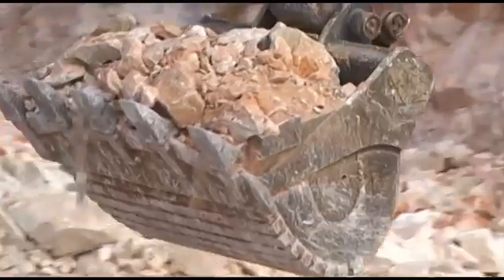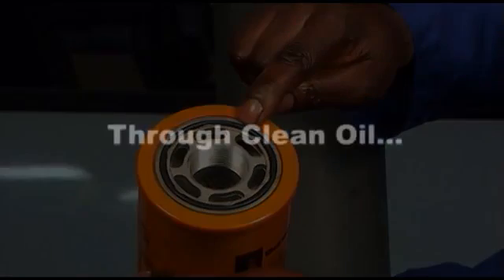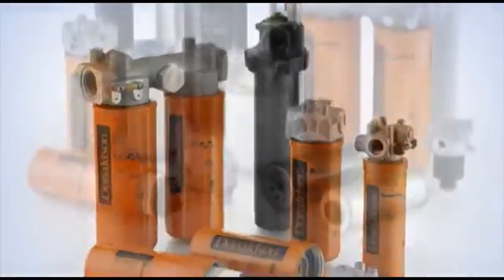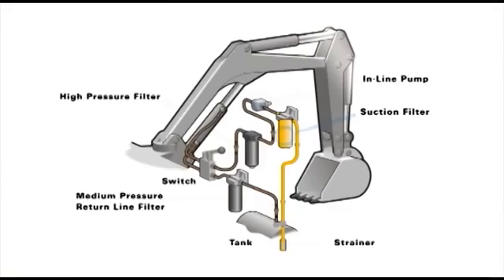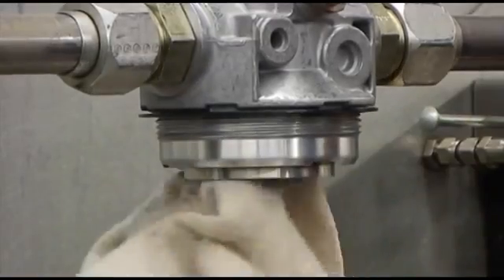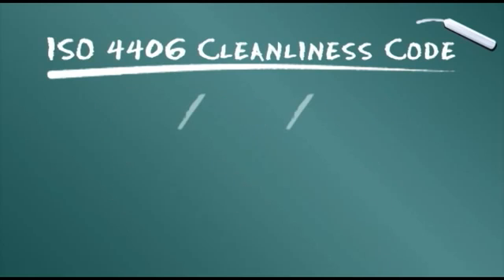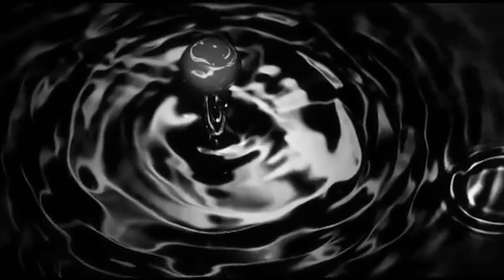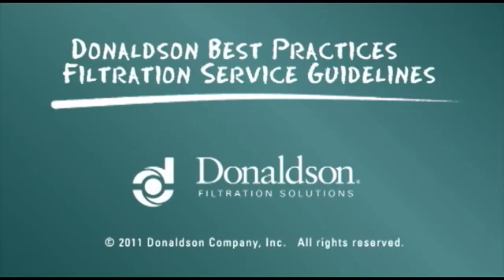Filtros Hidráulicos Donaldson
En este vídeo se explican las características de los filtros hidráulicos de Donaldson. La mayoría de los problemas que presentan, están relacionados con la contaminación del aceite, que puede tener graves consecuencias negativas para el componente. La tecnología de filtración hidráulica de Donaldson elimina y controla  esas impurezas, alargando la vida útil de los equipos.